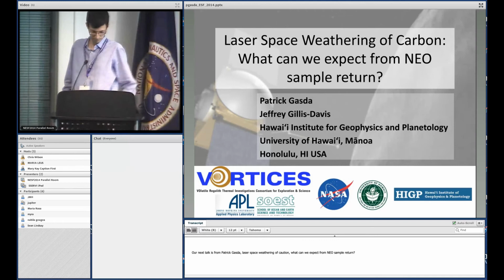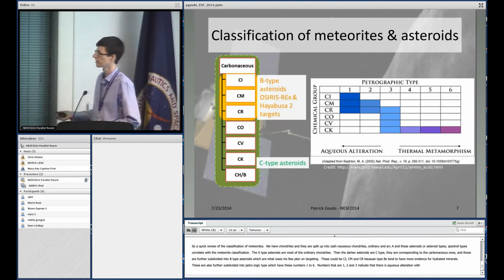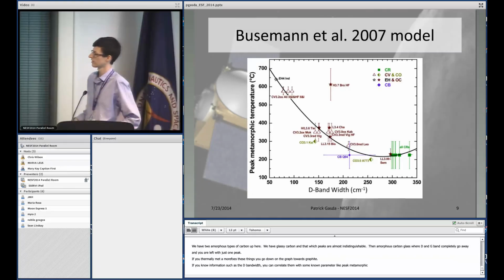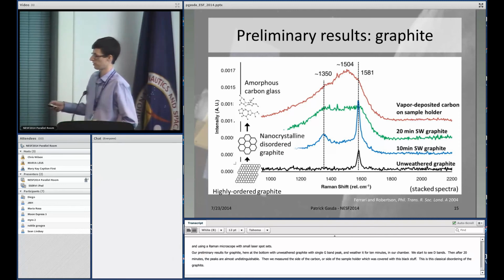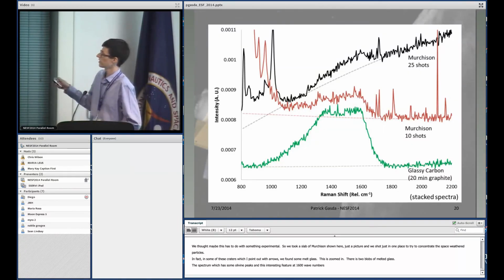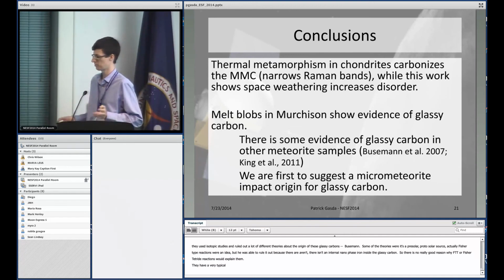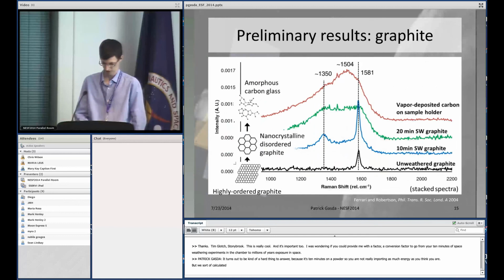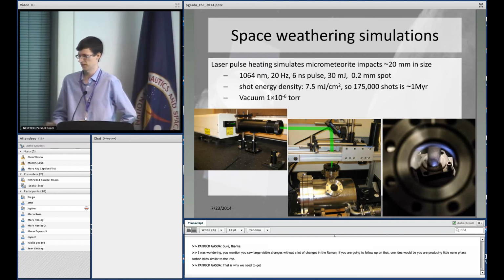NESF 2014: Patrick Gasda - Laser Space Weathering Of Carbon- What Can We Expect From...?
Laser Space Weathering Of Carbon- What Can We Expect From NEO Sample Return?
Patrick Gasda